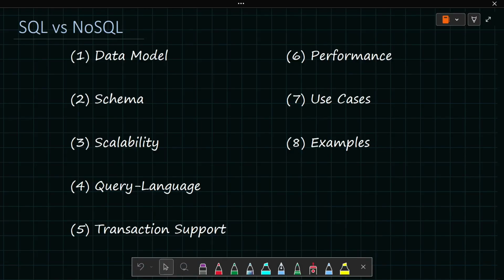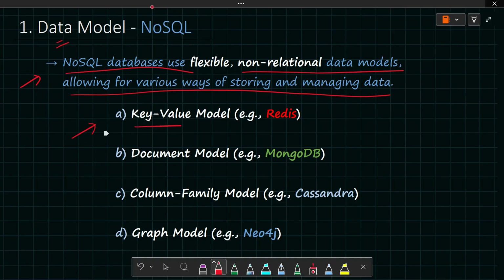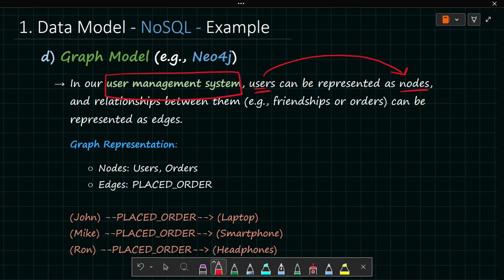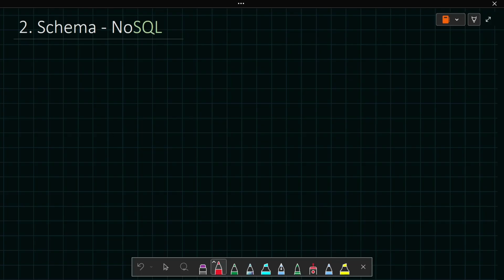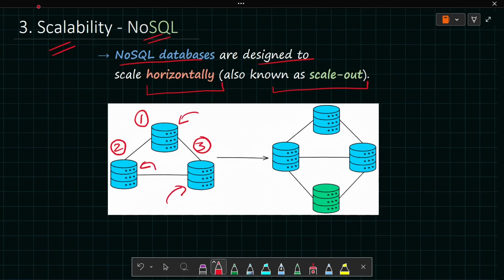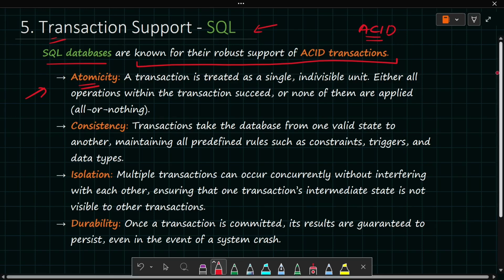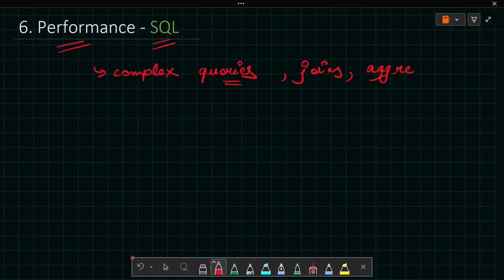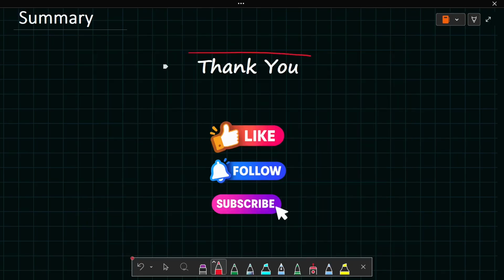SQL vs NoSQL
SQL vs NoSQL Databases Explained | System Design Playlist (Day 05)

In this video, we dive deep into the difference between SQL and NoSQL databases — an essential topic for every software engineer, backend developer, and system design learner.
You’ll learn how both database types differ in data model, schema, scalability, query language, transaction support, performance, use cases, and real-world examples.

By the end of this video, you’ll clearly understand when to use SQL vs NoSQL in modern system design and how companies choose between them for scalability and performance.

⏱️ Timestamps

00:00 – Syllabus Overview
01:08 – Data Model Definition
03:44 – Data Model - SQL
06:46 – Data Model - NoSQL
15:12 – Schema Definition
16:38 – Schema - SQL
21:02 – Schema - NoSQL
24:06 – Scalability Definition
25:34 – Scalability - SQL
27:27 – Scalability - NoSQL
28:56 – Query Language Definition
29:39 – Query Language - SQL
32:02 – Query Language - NoSQL
34:08 – Transaction Definition
34:44 – Transaction - SQL
39:05 – Transaction - NoSQL
41:22 – Performance - SQL
44:36 – Performance - NoSQL
46:40 – Use Cases - SQL
47:40 – Use Cases - NoSQL
48:18 – Lecture Summary

🐳 Learn Docker Step-by-Step (Free Full Course)

💡 Follow CodeMuni for More Tech Content